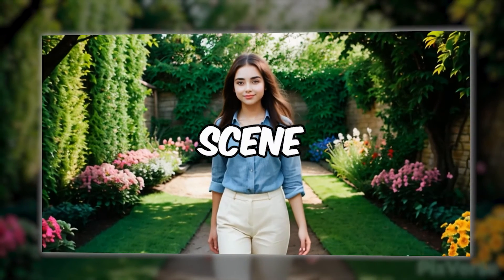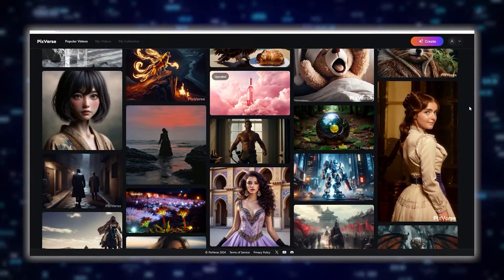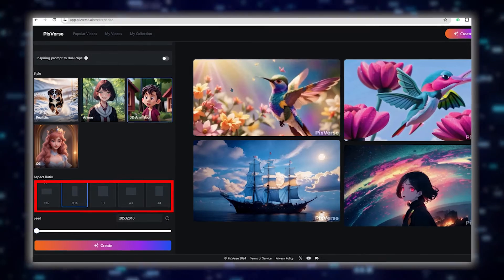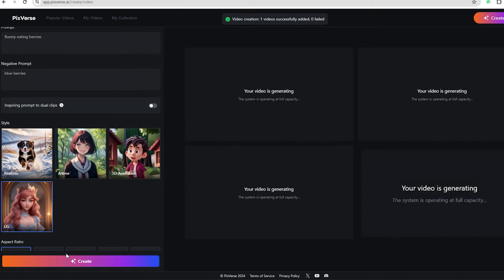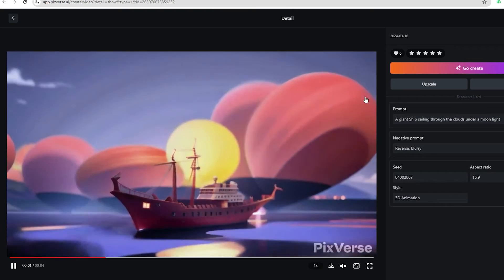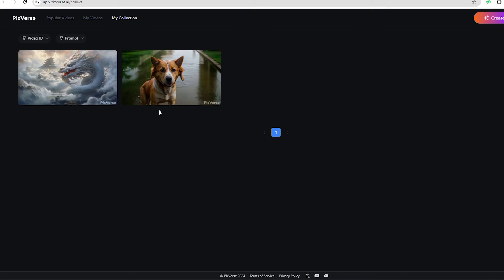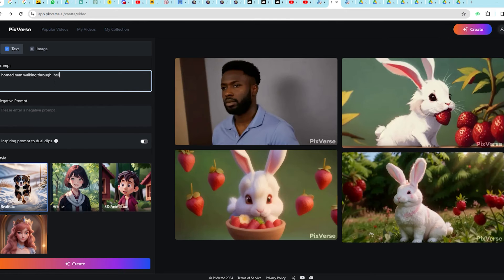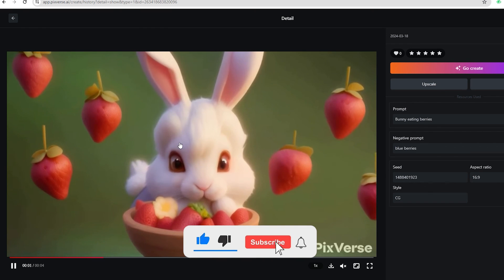Pixverse Ai Tutorial Free Ai Video Generator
Pixverse AI Tutorial Free AI Video Generator is a comprehensive video guide designed for creators eager to delve into the vast capabilities of Pixverse AI, a cutting-edge free AI video generator. Dive into the world of Pixverse AI by learning how to harness its power, from creating images through Pixverse AI Discord to utilizing Pixverse Magic Studio for innovative projects. Follow a detailed step-by-step process to convert text to images and videos effortlessly, and even craft AI meme faces with ease. Whether you're enhancing your videos at no cost or venturing into the realm of generative AI, this Pixverse tutorial is your ultimate resource. Explore the flexibility of Pixverse AI, unlock new creative horizons with the Pixverse video generator, and perfect the art of transforming text to images and videos using a variety of AI tools.